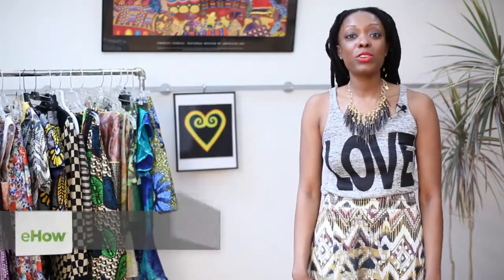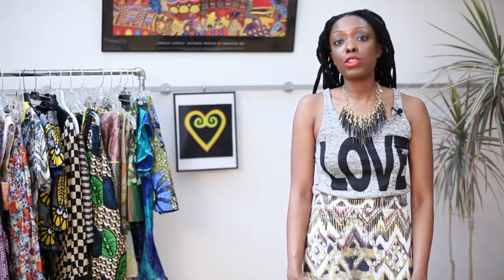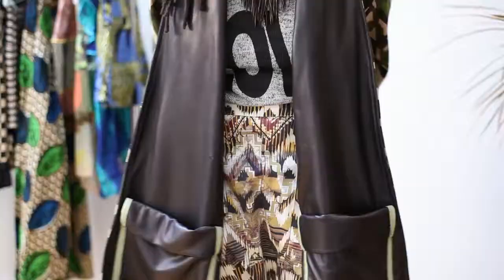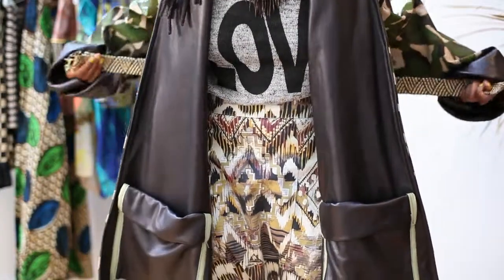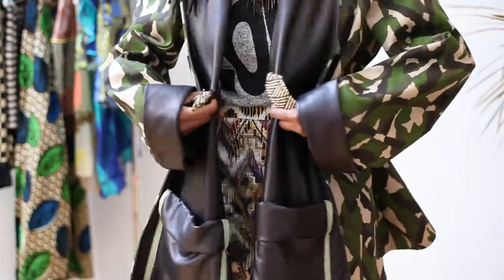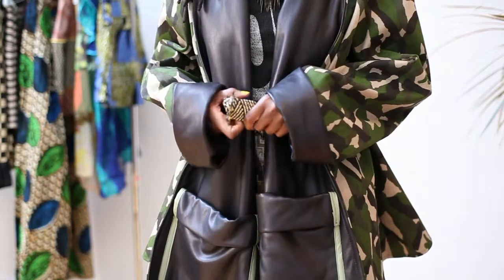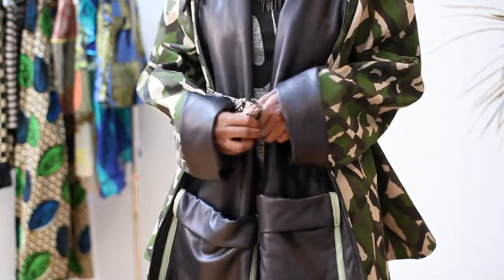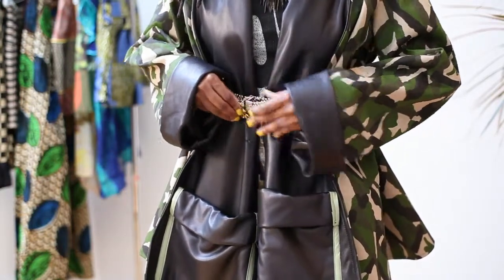How to Belt a Swing Jacket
How to Belt a Swing Jacket. Part of the series: Fashion Trends Made Simple. Swing coats are very popular and made their debut in the 1940s. Belt a swing jacket with help from a designer, stylist and print expert in this free video clip.